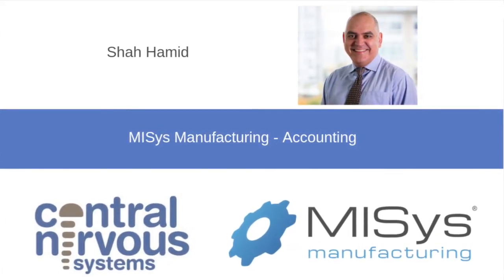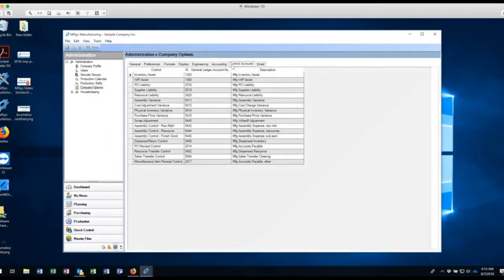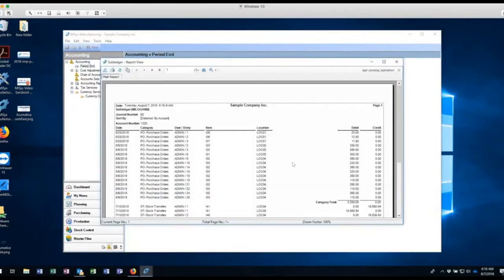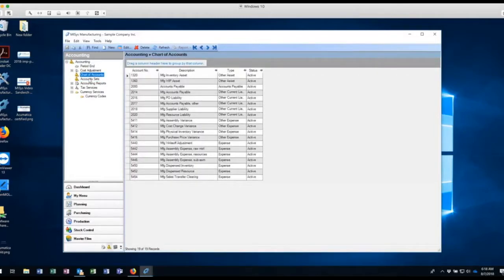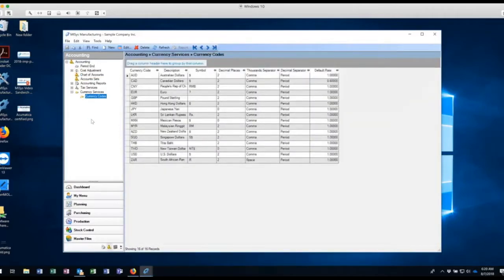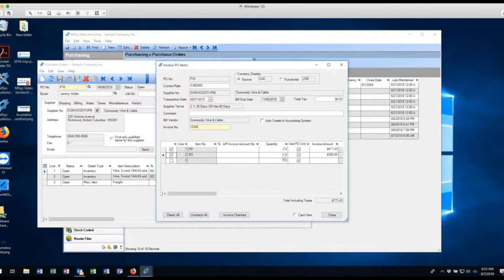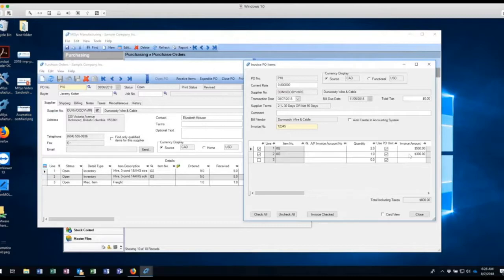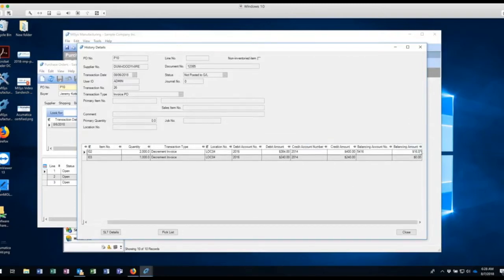MISys Manufacturing - Accounting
Accounting transactions are at the core of MISys Manufacturing. MISys takes the transactions made by the production team and ensures the accounting transaction created from them are GAAP compliant. MISys integrates with QuickBooks, Sage 50 US and Canada, and Sage 300 ERP. Inventory valuation can be set up to use standard costing, average costing, FIFO (first in first out), and LIFO (last in first out). MISys doesn’t use its own GL accounts but rather it links to the accounting programs’ GL. It stores the entries and pushes these entries by posting a “period end.” The action posts the stored transactions to the accounting program’s GL. Purchase in foreign currency? No problem MISys handles that. Since purchasing is done in MISys, vendor invoices are also entered in MISys. This allows the AP team to use the system for quantity and price validation rather than going through stack of paper. Once the vendor invoice is posted in MISys, the payable is created automatically in the accounting program. No additional entries required. Check out the video for a look at how MISys handles the accounting of manufacturing. Get in touch if you have questions about anything you see in the video, or would like more information about MISys and/or Central Nervous Systems.